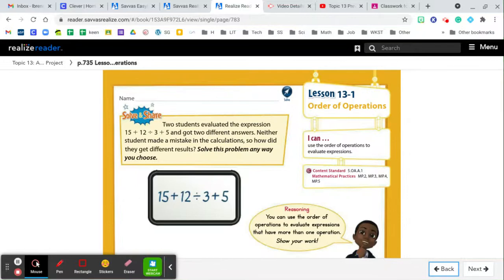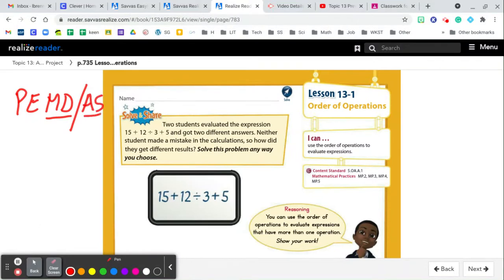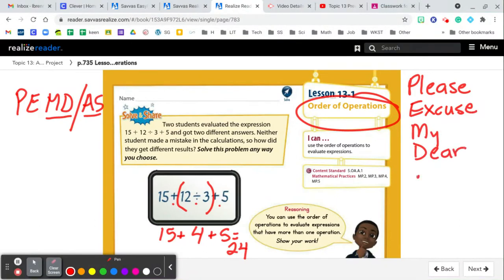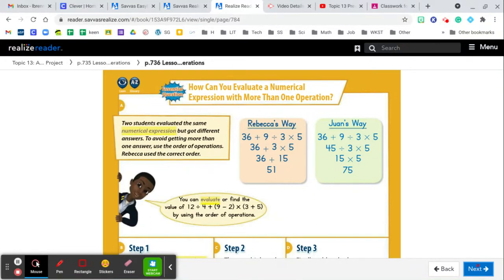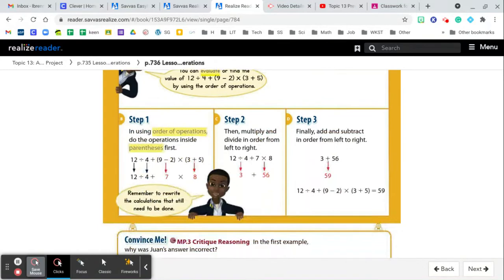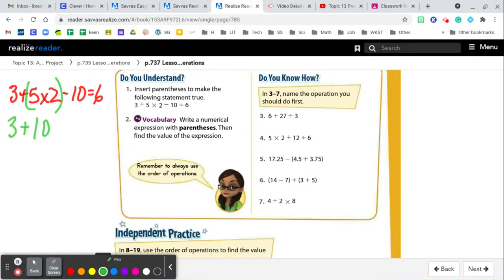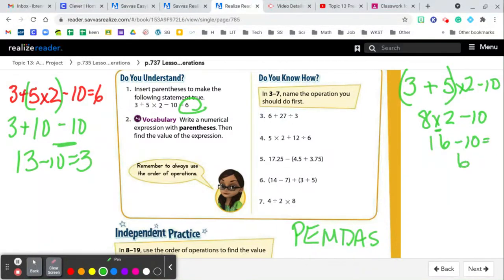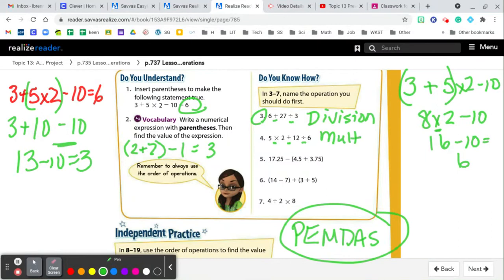13-1 Teacher Video p. 735